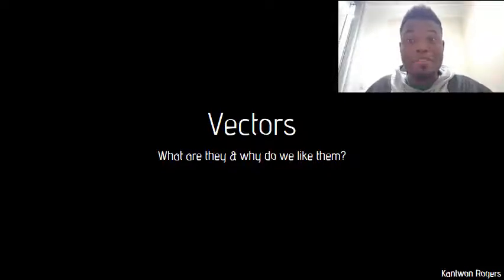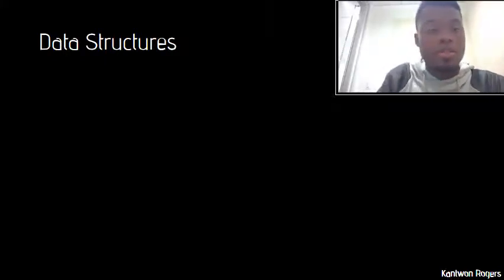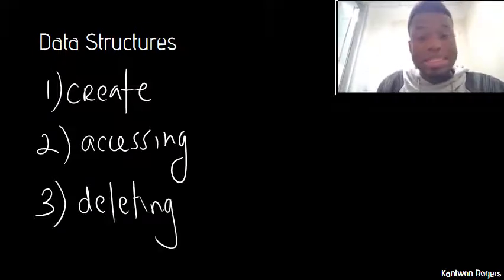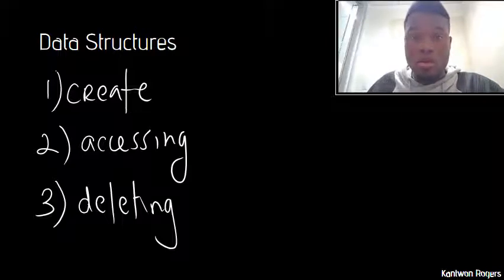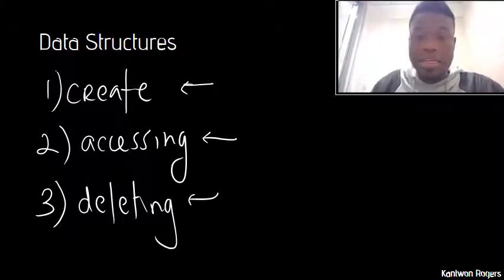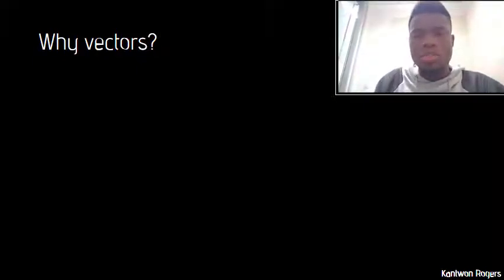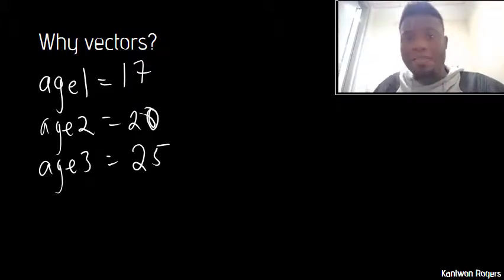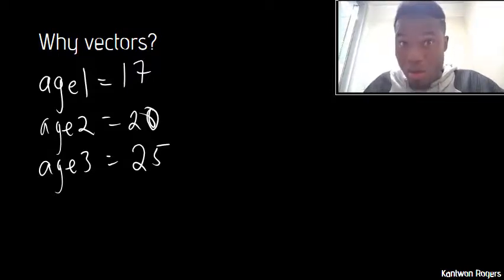What Are Vectors? CS1371 MATLAB Georgia Tech